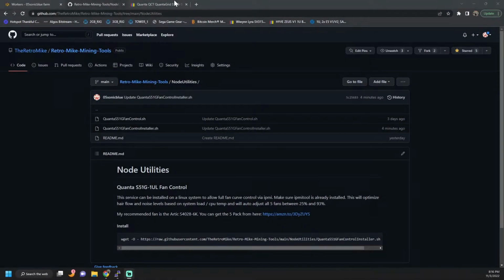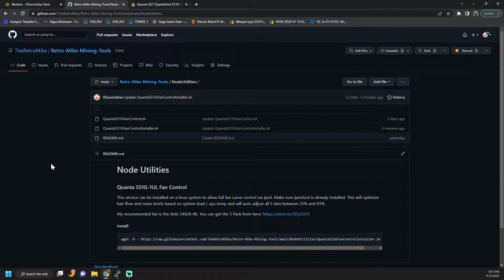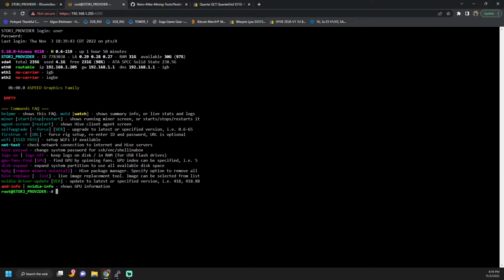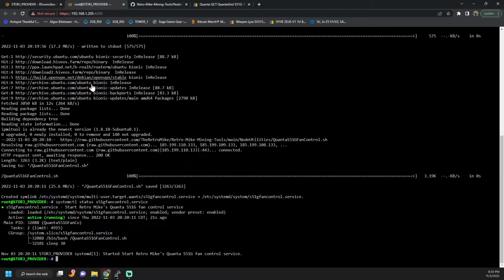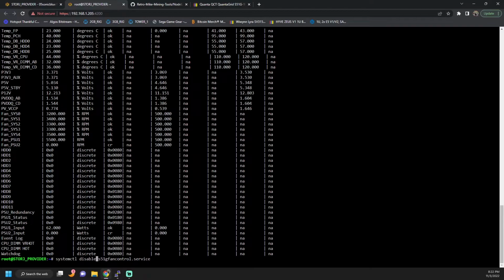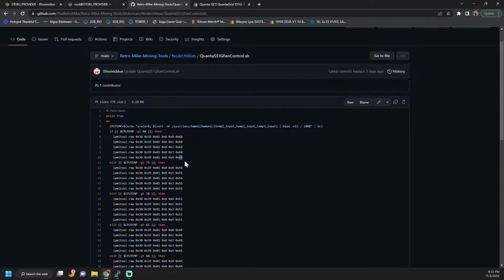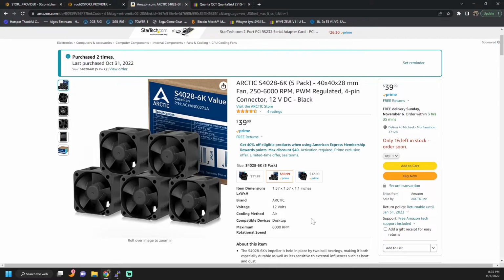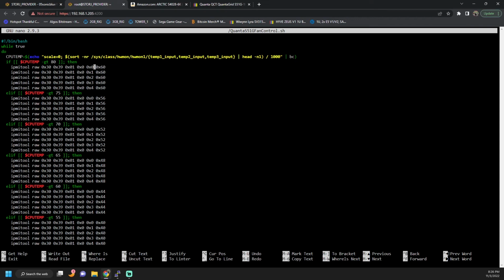Quanta S51G-1UL Optimal Fan Curve Installer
I created a linux service that will provide an optimal balance between fan noise and cooling on the Quanta S51G-1UL. In this video, I show you how to install and show you how to tweak to your specific needs. This is a perfect solution for a homelab or a just at home crypto nodes

Quanta S51G-1UL Server
Arctic S4028-6K Fan
Arctic S4028-6K Fan